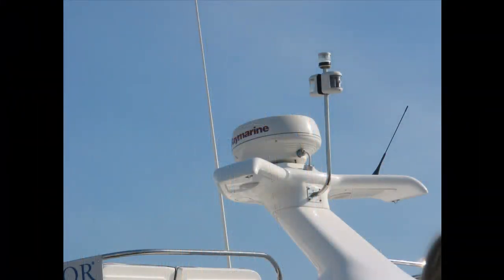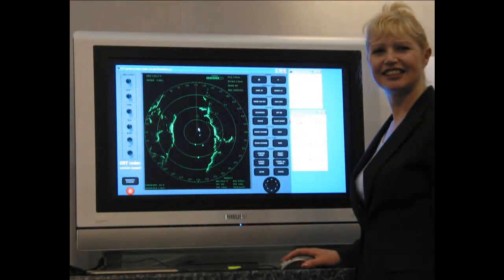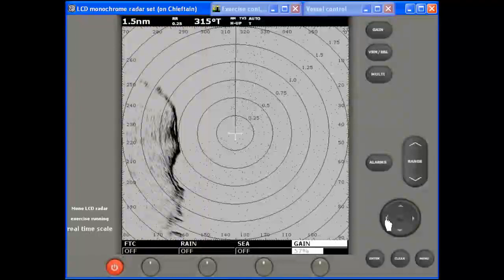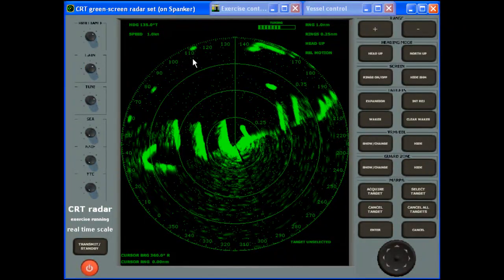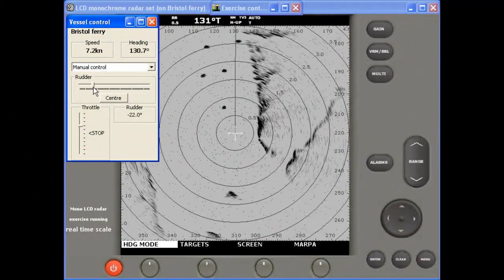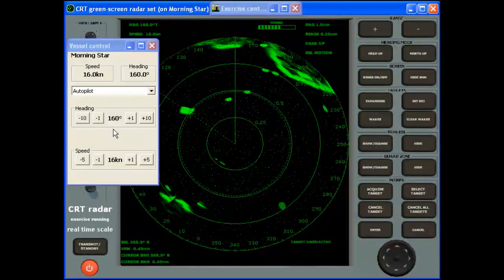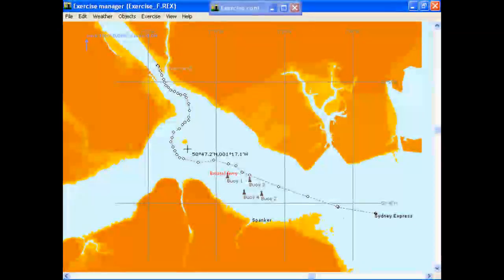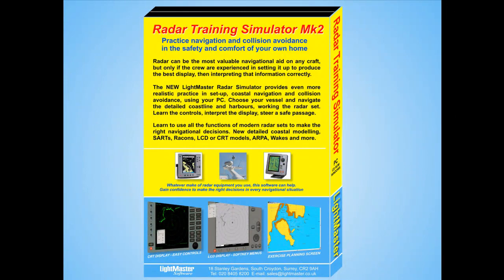LightMaster Radar Simulator Demo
Learn to use yacht radar correctly with this superb Radar Training Simulator, as used in most RYA Radar Courses. Gain years of radar experience in hours.